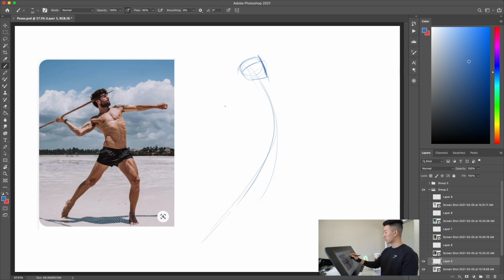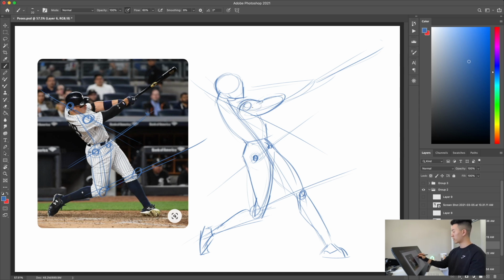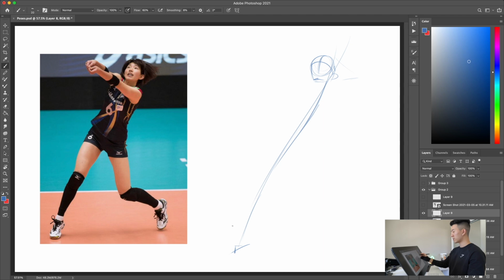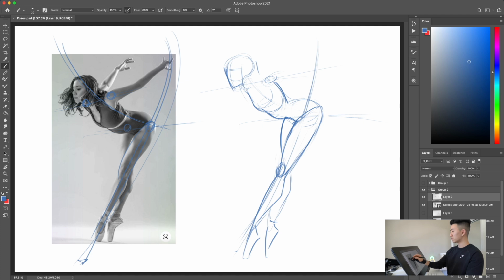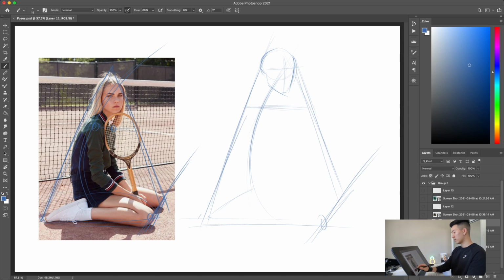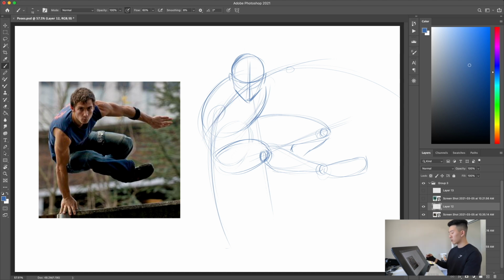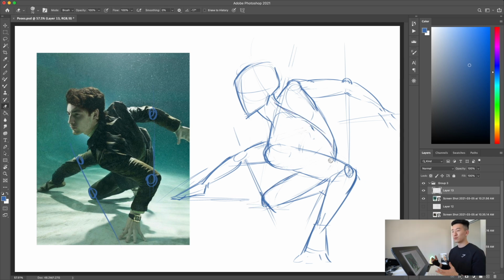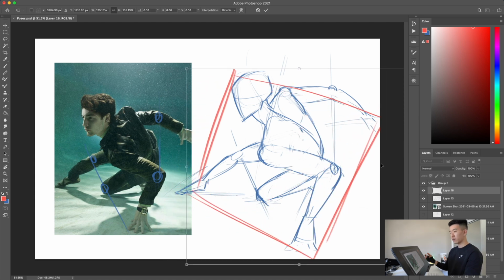Gestures + Poses Tutorial - Part 2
Part 2!! Walking you guys through some more complex poses :)